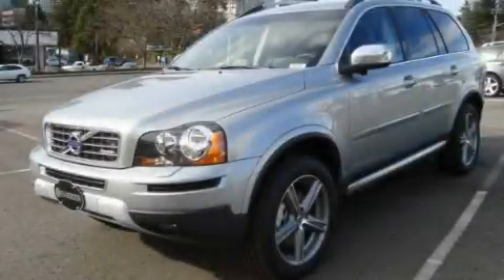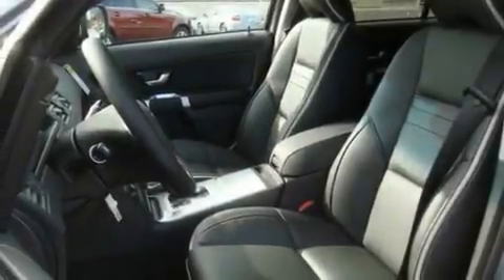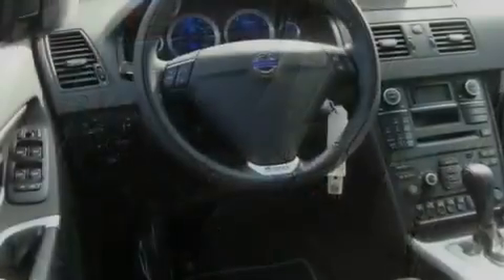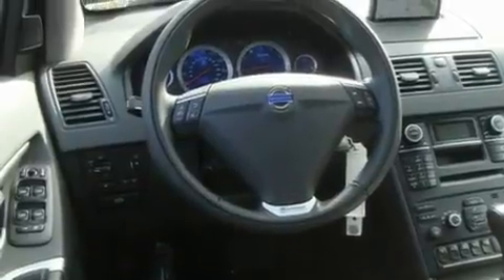2011 Volvo XC90 Bellevue WA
Year : 2011
 Make : Volvo
 Model : XC90
 Engine : 3.2L 6CYL
 Trans . : Automatic
 Exterior : Electric Silver
 Miles : 25
 Interior : Black

 2011 Volvo XC90 Bellevue WA